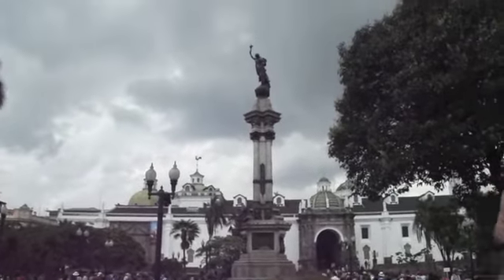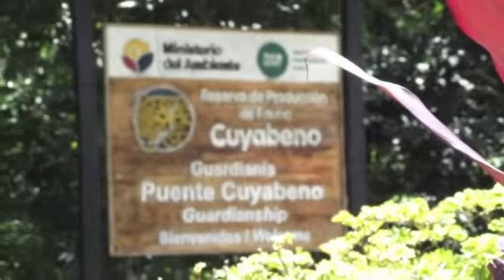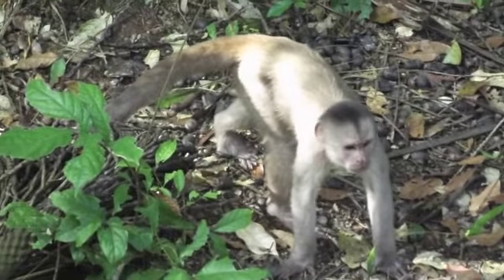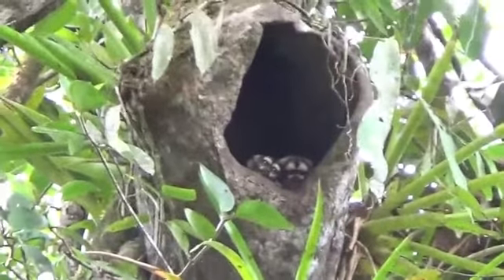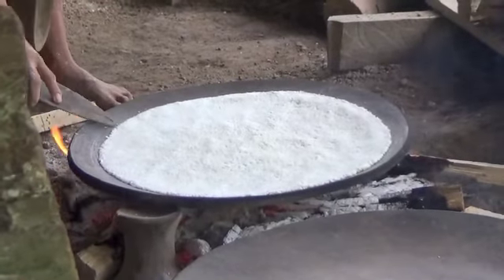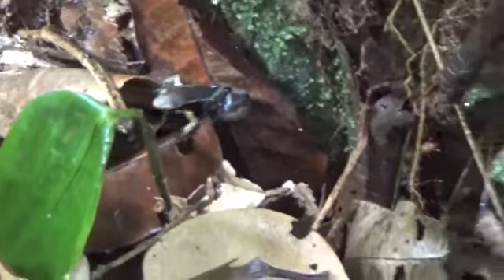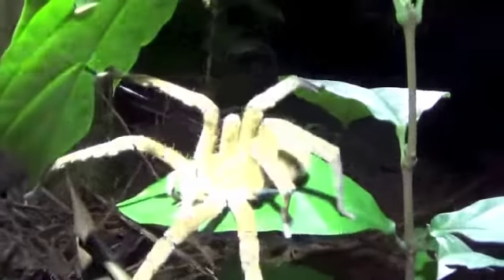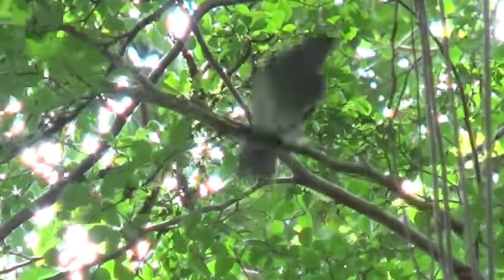Quito to Cuyabeno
Follow Marine Vet Dan on a journey through the country of Ecuador. Explore Historic Quito's majestic churches or cook with the Amazon's Siona tribe. All within this narrated guide through this wonderful country in South America.